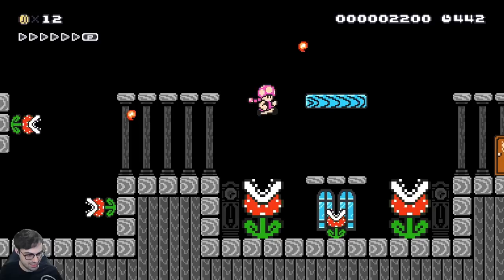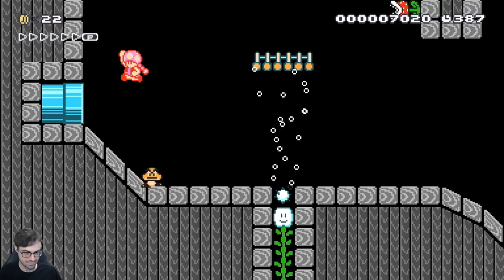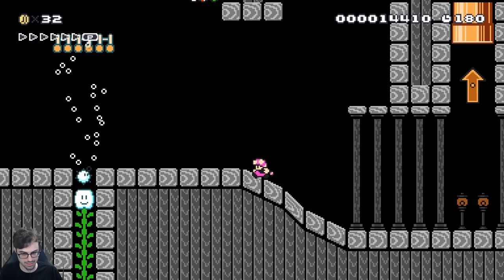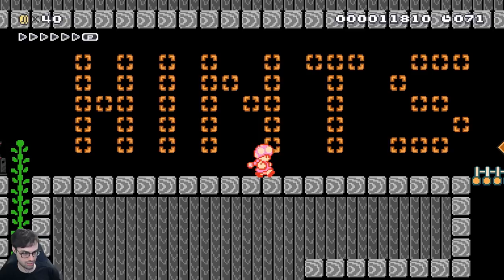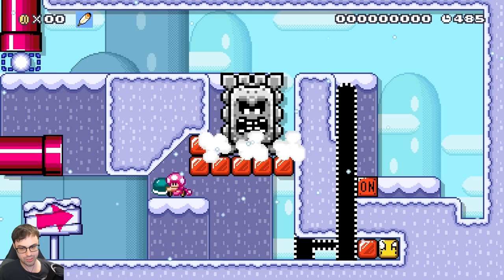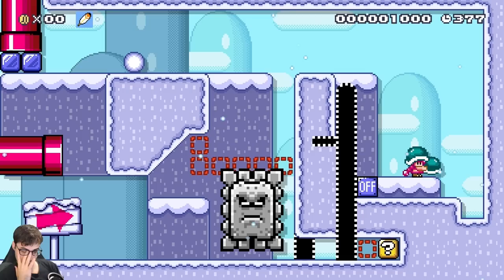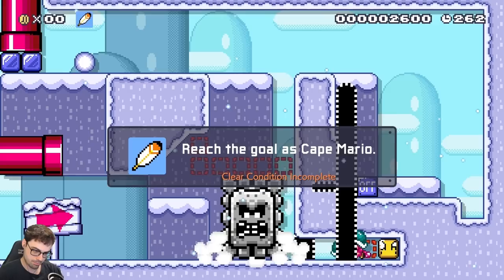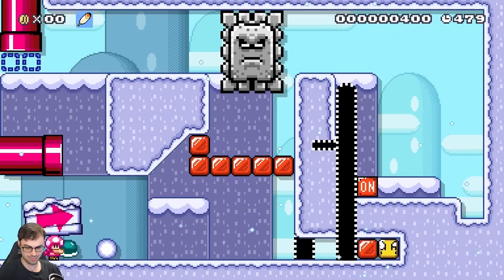Nowhere to Go??? Escape The Mansion Puzzle!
-- follow me if you want to know when I go live!